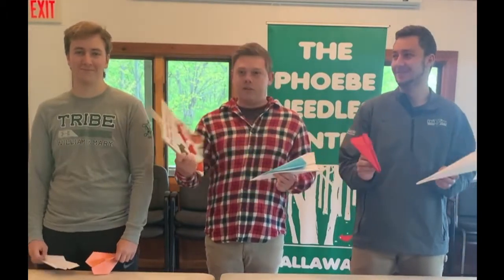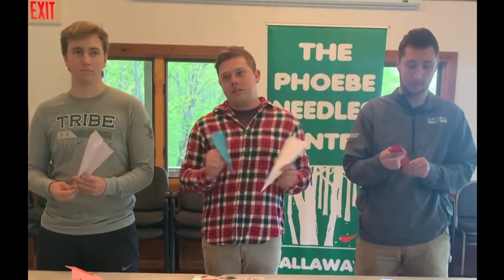Phoebe Needles Center- Summer Camp Moment #4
Here is Phoebe Needles Center's 4th Summer Camp Moment video! It is a paper airplane contest between some of the staff.